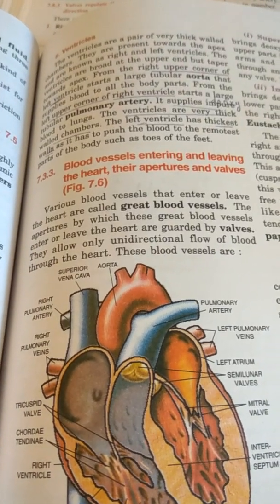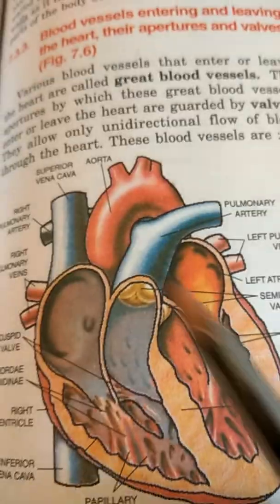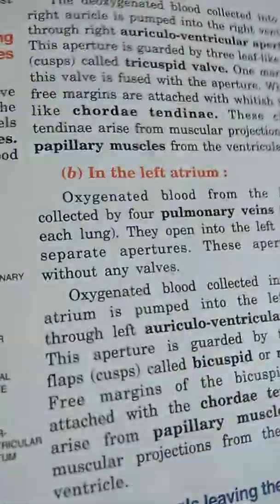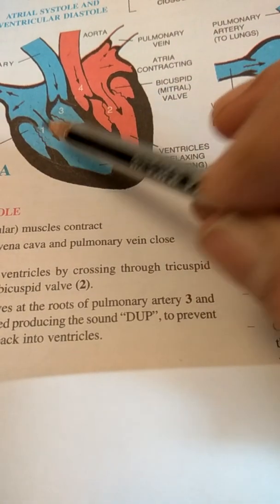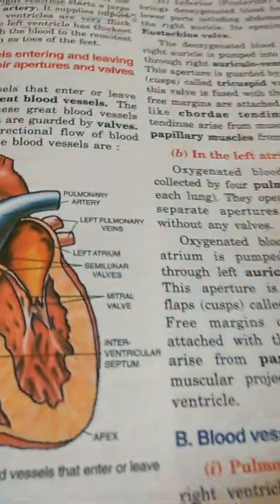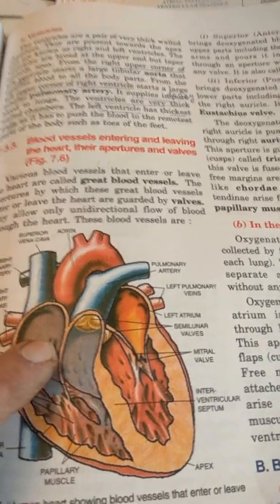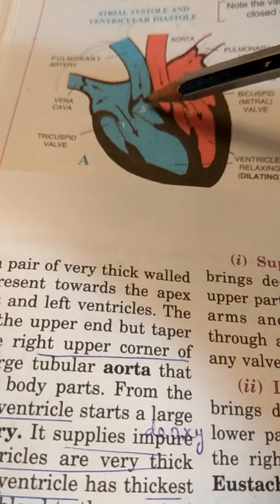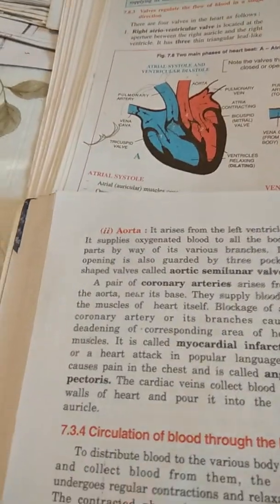ClassX Biology circulatory system unit 2 ( part 2)